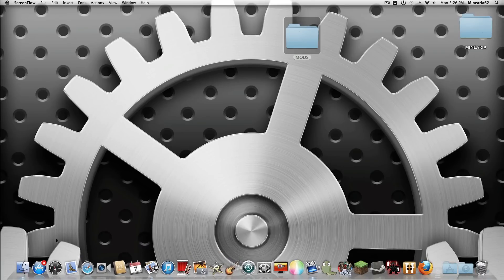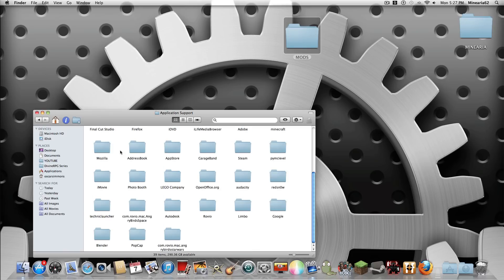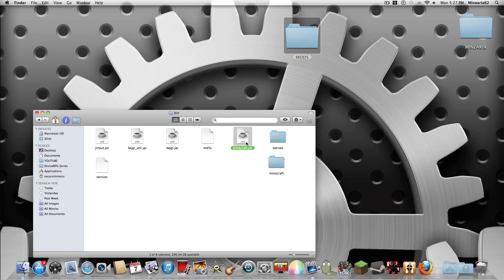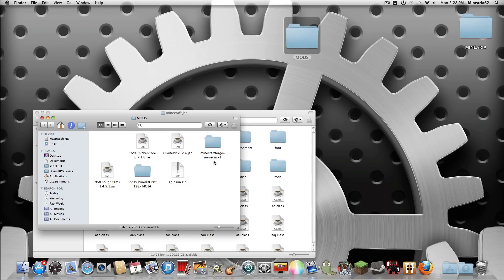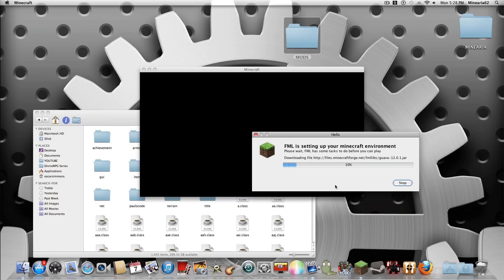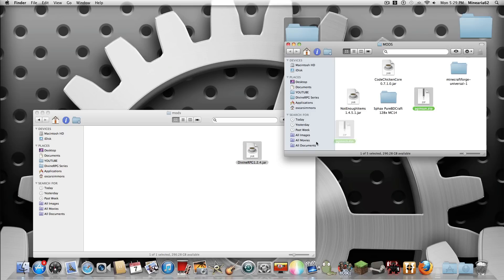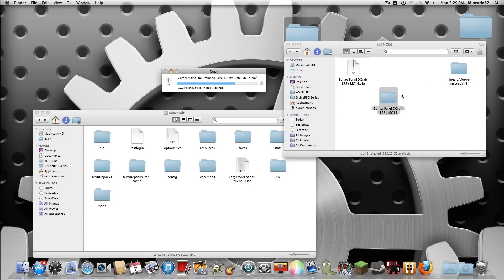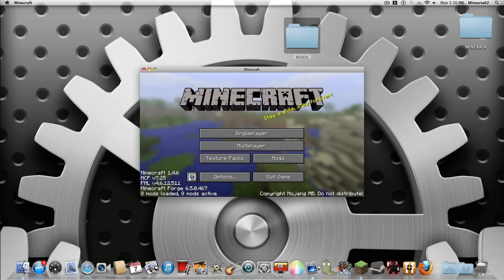How to install captainsparklez mods 1.4.7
how-to do lots of cool stuff